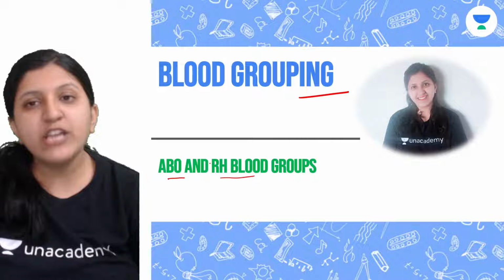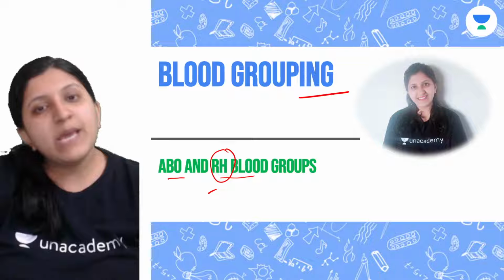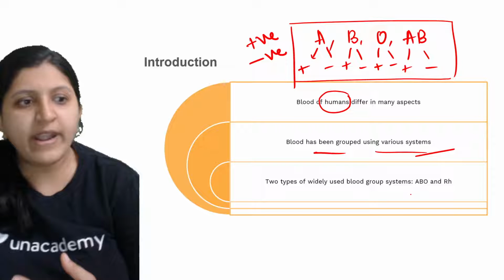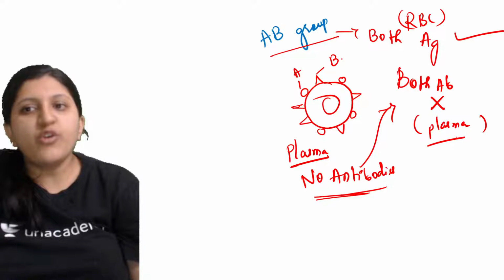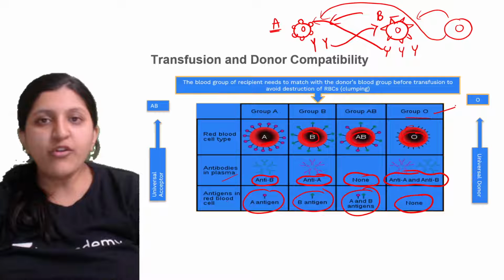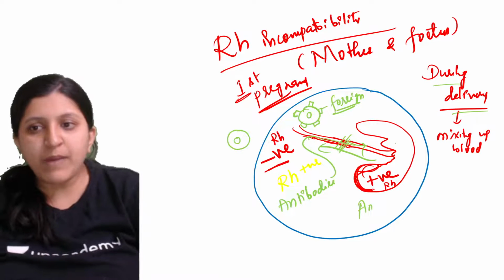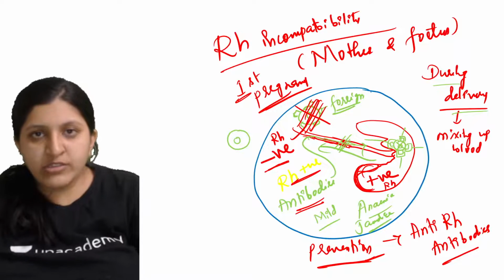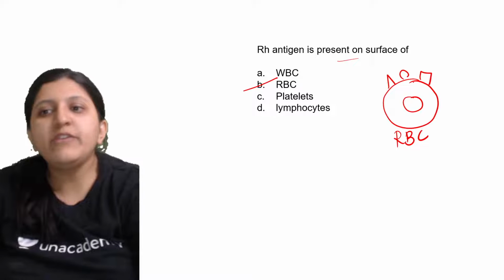Blood Grouping | Circulatory System | ICSE Term 2 | Biology Class 10 | Vani Kari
In this video, Vani Kari, your Biology educator will shed some light on Blood Grouping | Circulatory System | ICSE Term 2 | Biology Class 10 on the ISCE and ISC YouTube channel. Unacademy aims at paving a strong foundation for students.

1. Learn from your favorite educators
2. Dedicated Doubt solving sessions
3. One Subscription, Unlimited Access to Live Online Classes and Videos
4. Real-time interaction with best-in-class educators
5. You can ask doubts in live online classes
6. Download the videos & watch offline